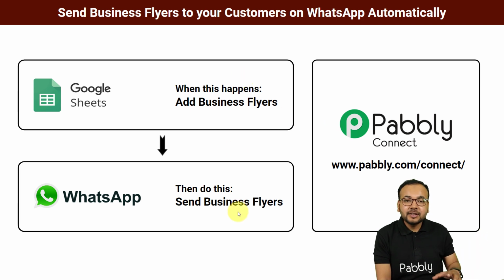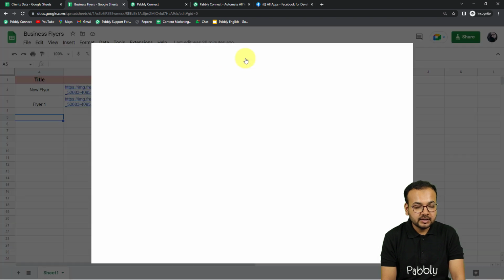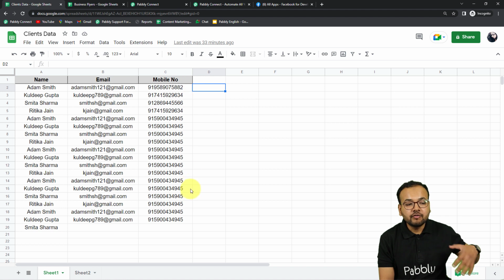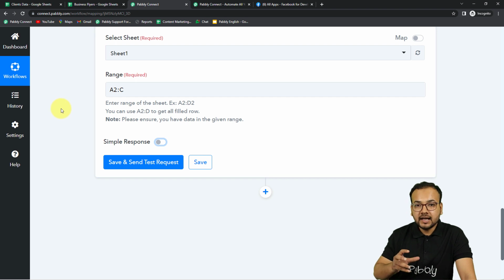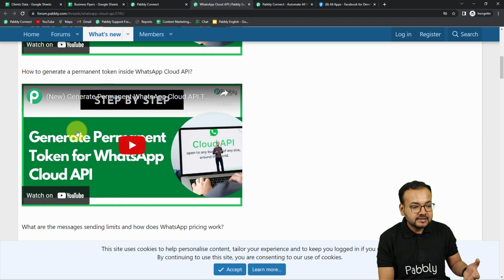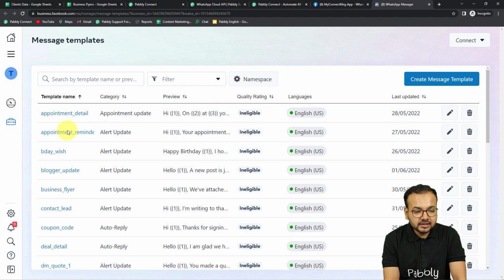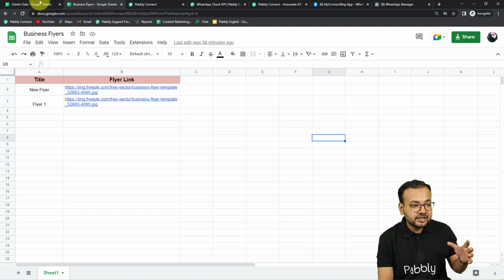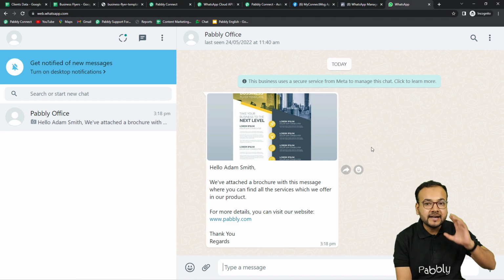Send Business Flyers to your Customers on WhatsApp - Google Sheets to WhatsApp Cloud API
In this video, we'll show you how to automatically send a business brochure to WhatsApp when a new row is added in Google Sheets.